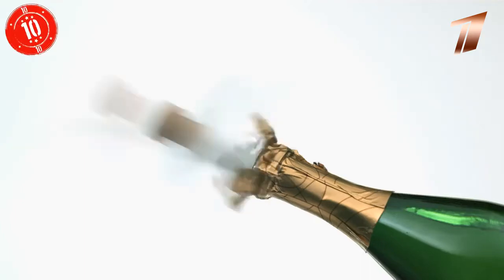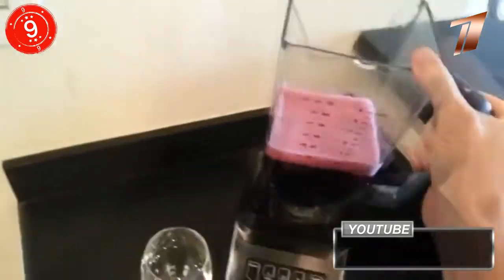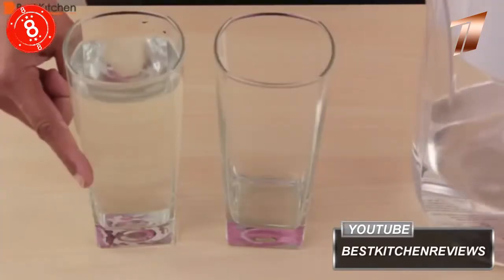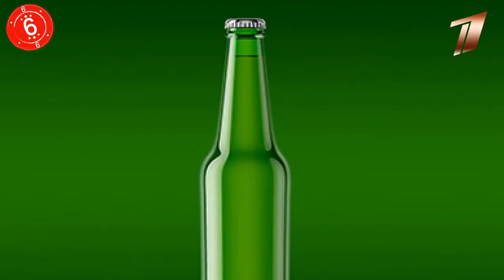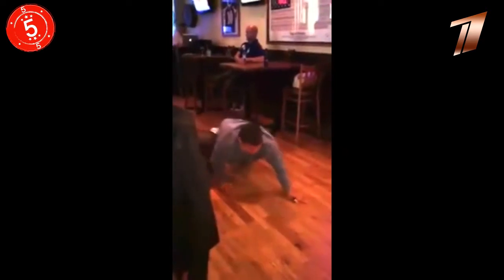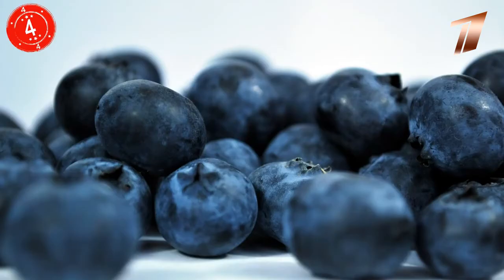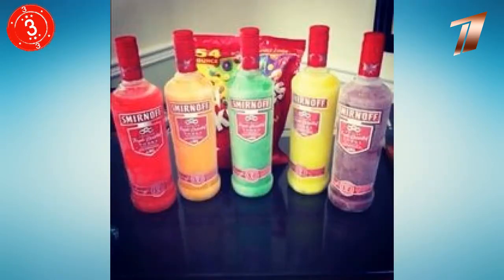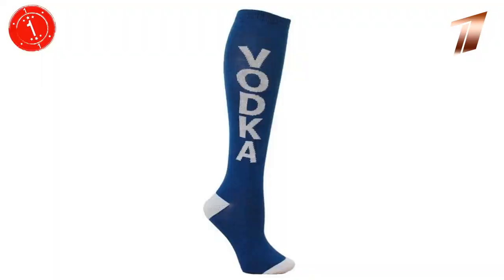10 Booze Hacks Every Drinker Should Know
People have been drinking alcohol for a VERY long time. Babylonians worshipped a wine goddess as early as 2700 B.C.

Alcohol has come a long way in the time it’s been around. We have refined production processes, tastes, and progress is always continuing.

Genius drinking ideas don’t always come from the people who make the alcohol however. The people who drink it have been coming up with more efficient ways to store, drink, and even eat their booze for a long time as well.
It’s only natural really, I mean we evolve and create more efficient ways of doing things for everything else, why not for how to get drunk?

These are some drinking hacks that every drinker, no matter what level, needs to know.

🔔  Please Turn on Notifications for Future Uploads. 🔔

POWERED BY: Channel One